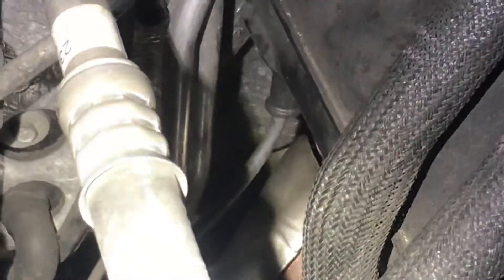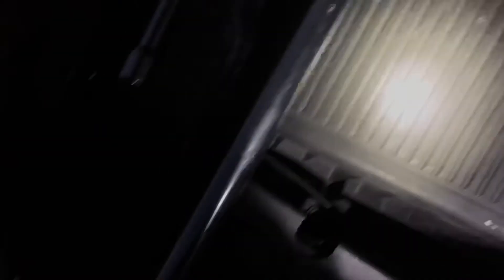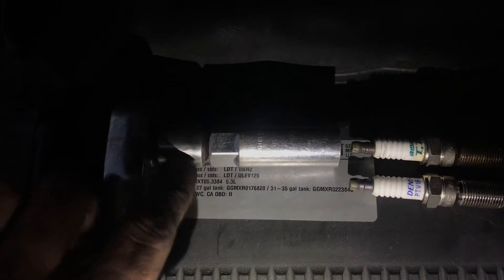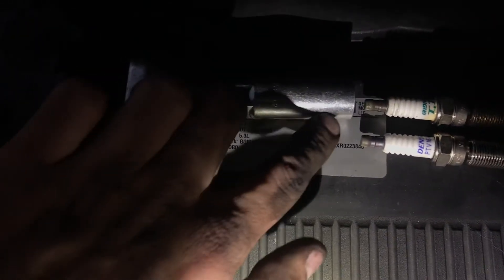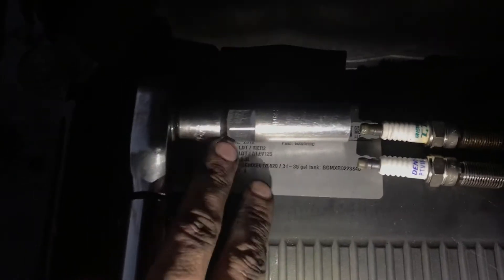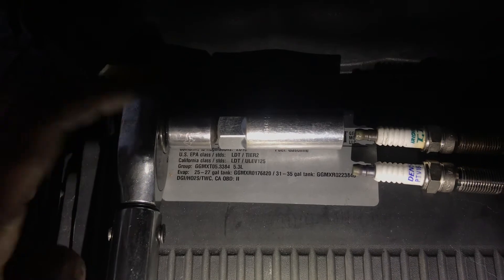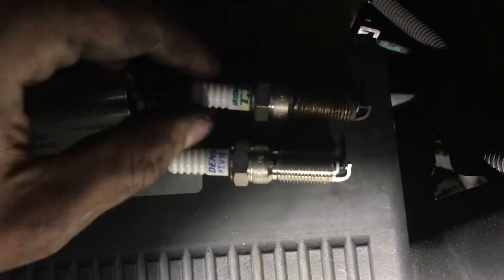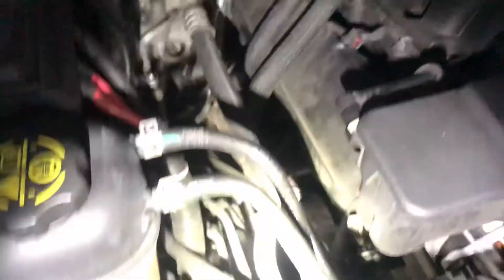Suburban. Tahoe. How to get spark plug Cylinder Number 8.